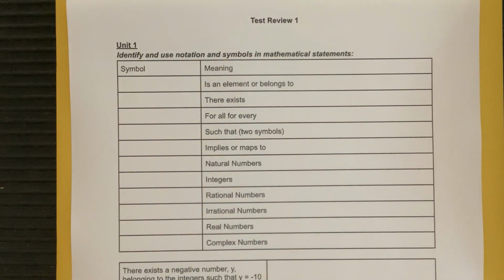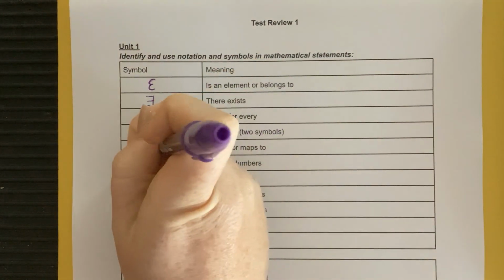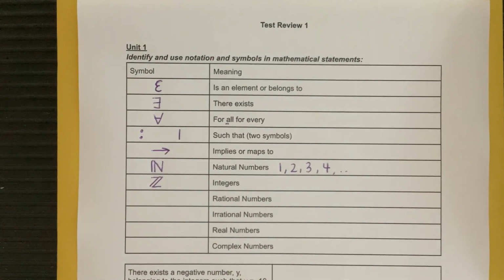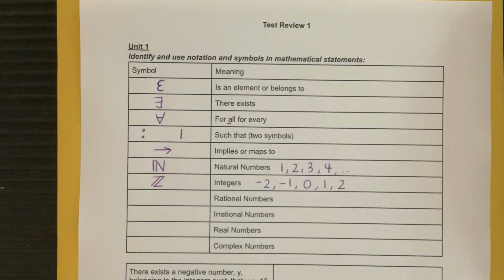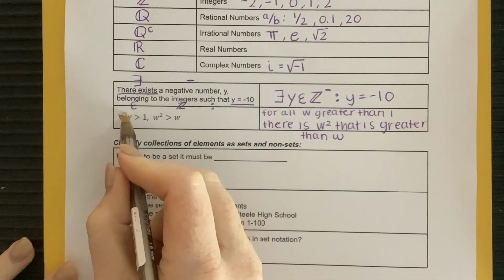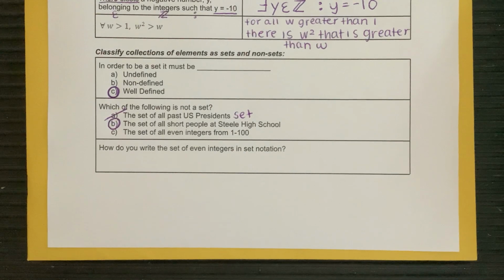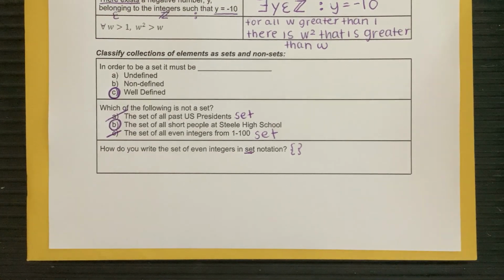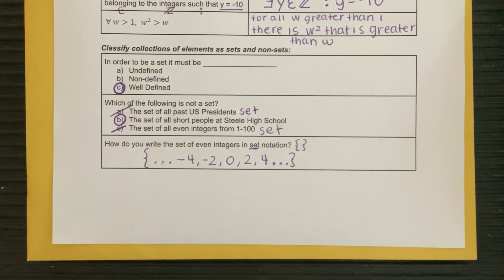Notation and Sets